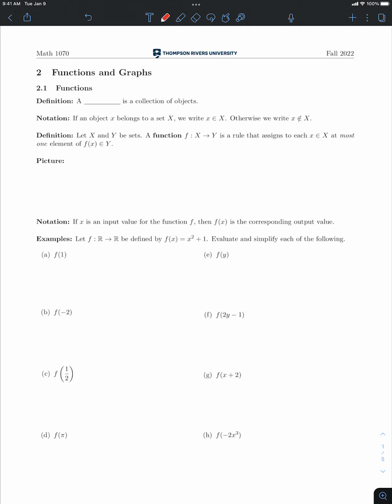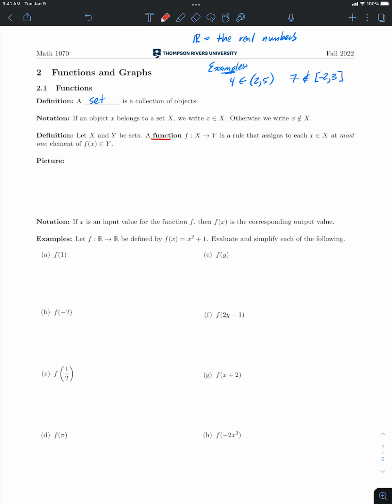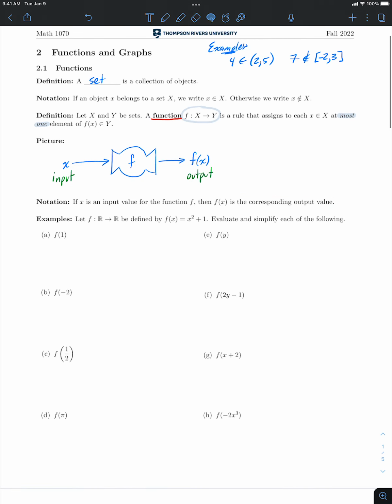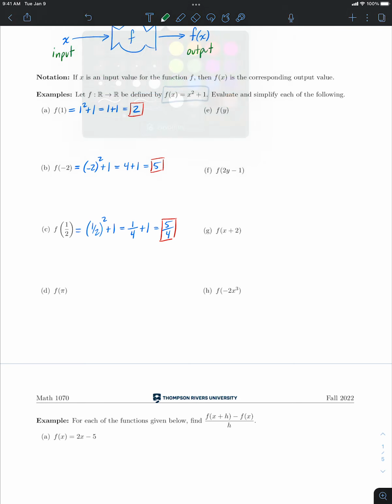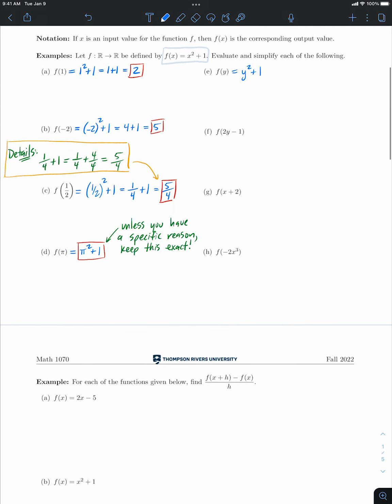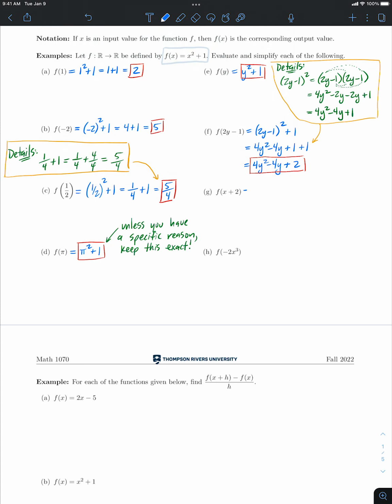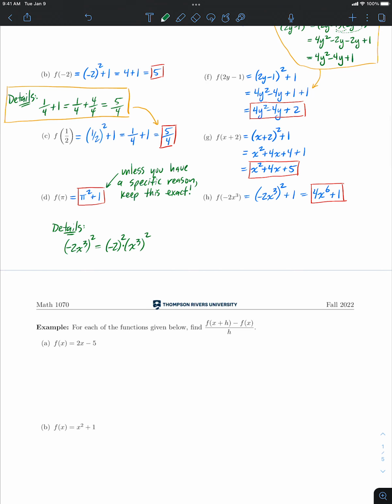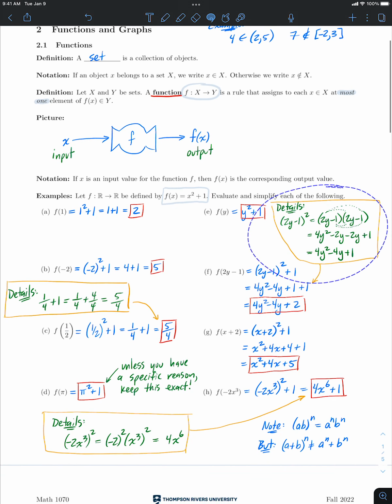2.1 - Functions (part 1)